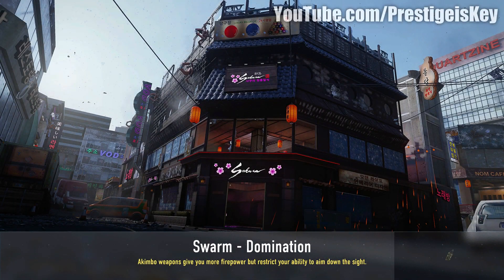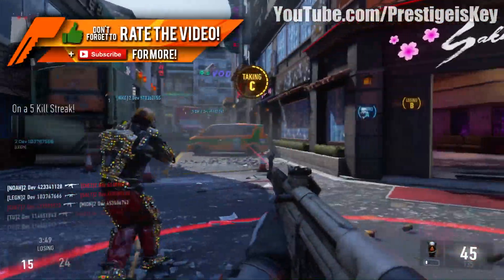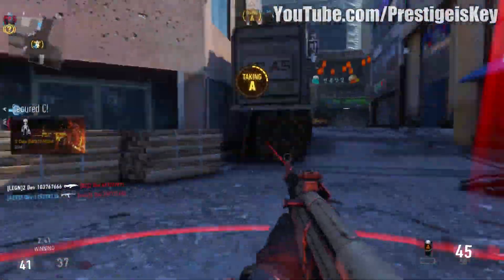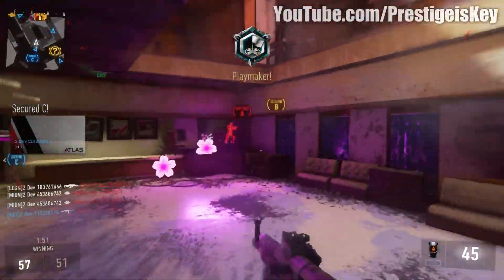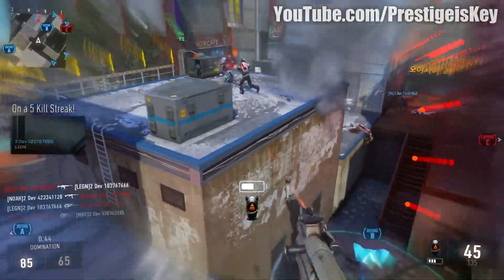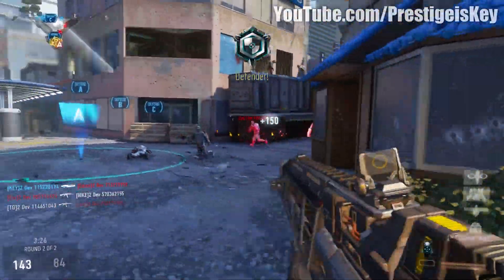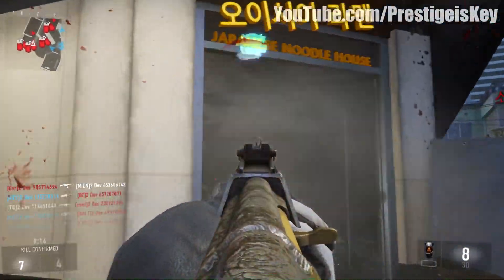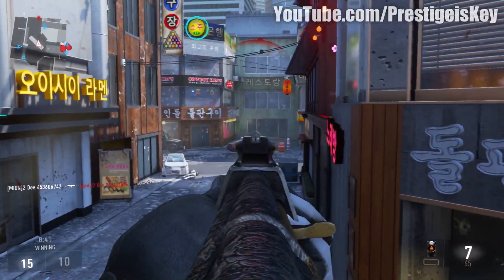Advanced Warfare: "SWARM" FIRST LOOK! (Reckoning DLC Preview)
Time to take an exclusive look at the brand new multiplayer map "Swarm" coming with the Reckoning DLC pack August 4th for Xbox! This map takes us to South Korea where everything is currently under construction. Take to the rooftops and defend your objective or stick to the streets and sweep the enemy. Choices are yours this time around so take this small to medium map head on.